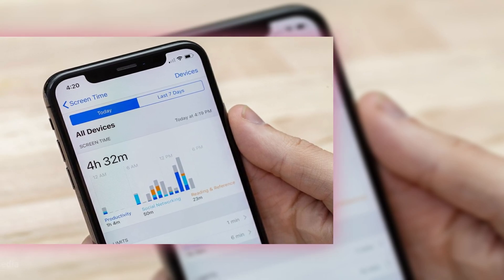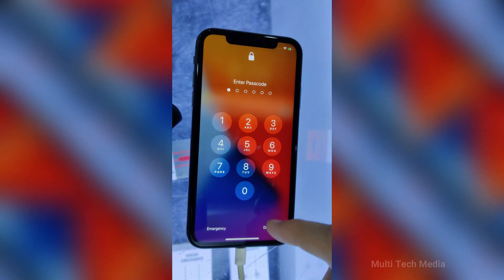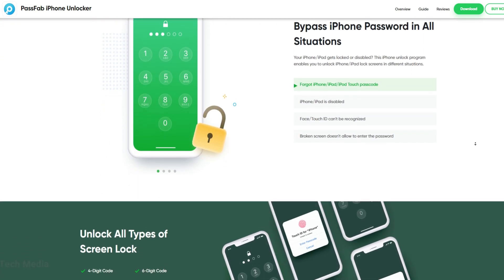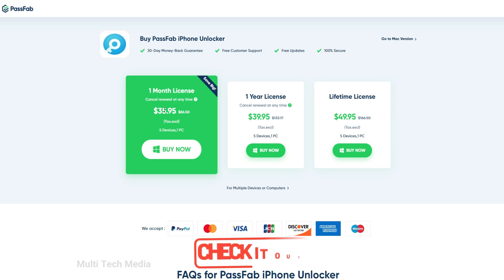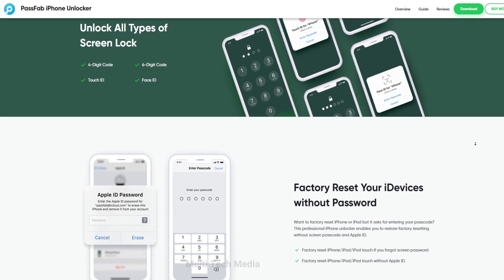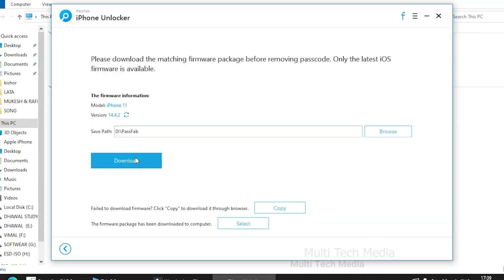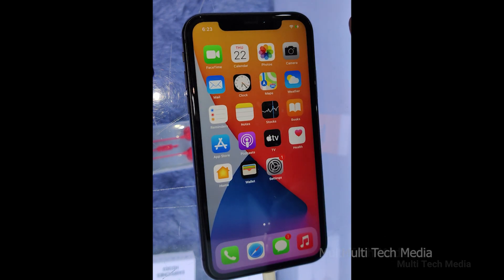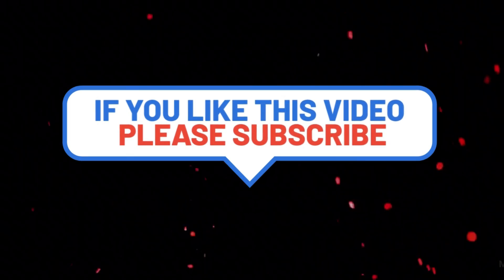How to Remove Screen Passcode | How to Reset Screen Time Passcode without Apple ID - iOS 16 Beta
Remove Screen Time Passcode. Turn off screen time without passcode in minutes. Your data won't be lost on your device.

Unlock a locked, disabled or broken screen iPhone/iPad/iPod Touch. Factory reset your iDevices without password or Apple ID. Remove Apple ID without ANY password or verification. Bypass Remote Management to get rid of other's supervision. Fully compatible with latest iOS/iPadOS 15, iOS 16 beta and more.

How to Remove Screen Time Passcode | How to Reset Screen Time Passcode without Apple ID -iOS 16 Beta

how to get rid of screen time limits without passcode
how to hack screen time limit
how to remove screen time
how to take off screen time without passcode
apple screen time passcode"